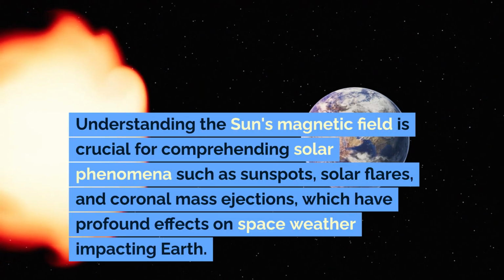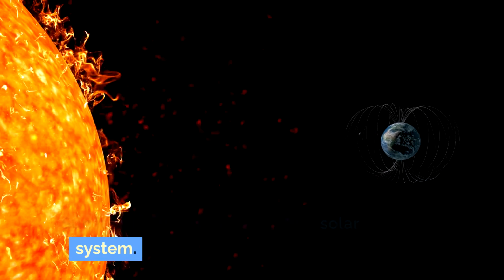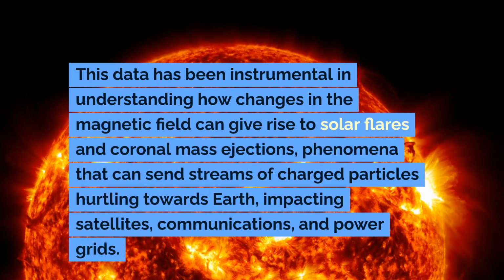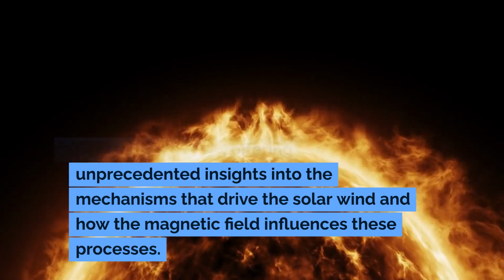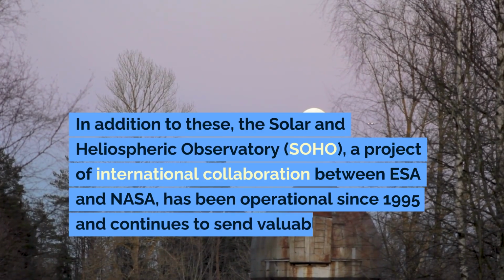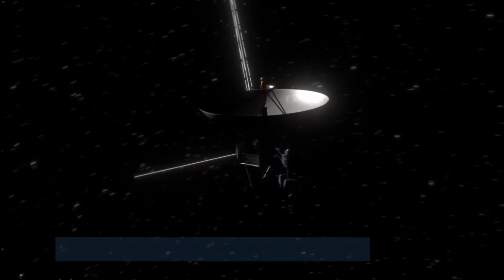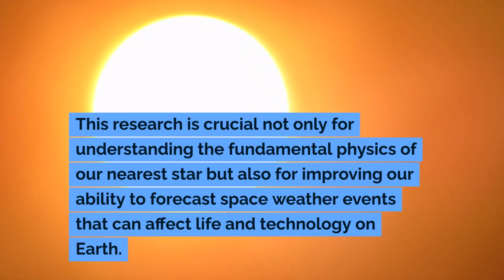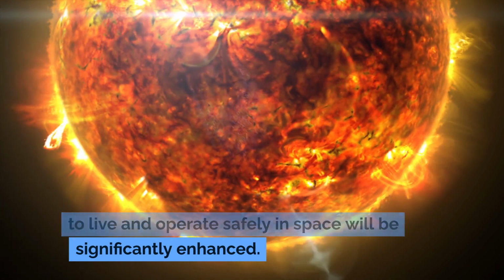The role of space missions in understanding the sun's magnetic field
Embark on a captivating journey to uncover the mysteries of the Sun's magnetic field with our latest video. Delve into how cutting-edge space missions like NASA's Solar Dynamics Observatory, Parker Solar Probe, and the European Space Agency's Solar Orbiter are revolutionizing our understanding of solar phenomena. Discover the crucial role these missions play in studying the complexities of sunspots, solar flares, and coronal mass ejections, and how this knowledge helps predict space weather that affects Earth. This video highlights the innovative technologies and strategies employed by these spacecraft to gather unprecedented data, providing insights into the solar cycle and the fundamental processes driving the solar atmosphere. Join us as we explore the dynamic and powerful magnetic field of our nearest star, unveiling how space missions enhance our ability to safeguard technology and life on Earth against solar disturbances.